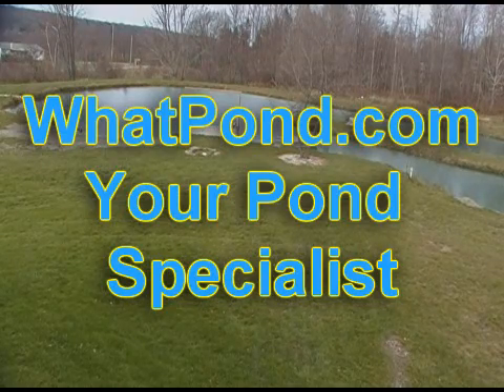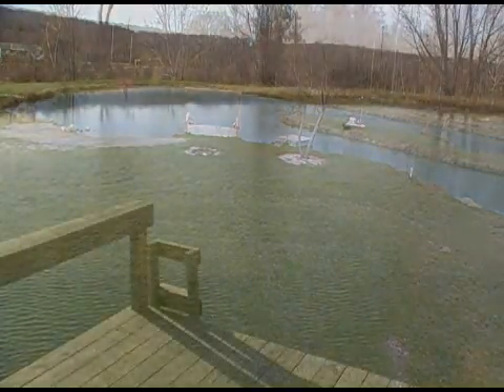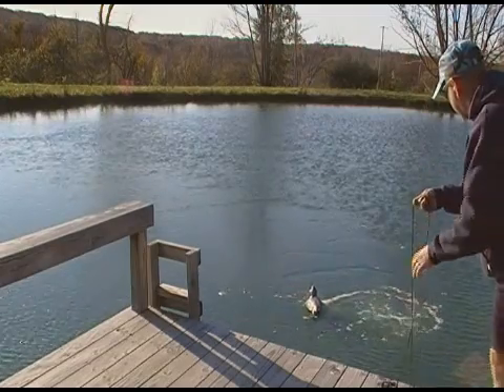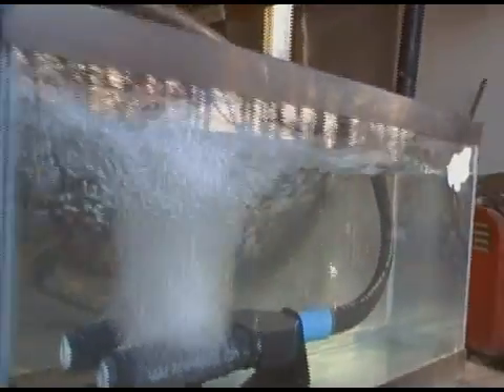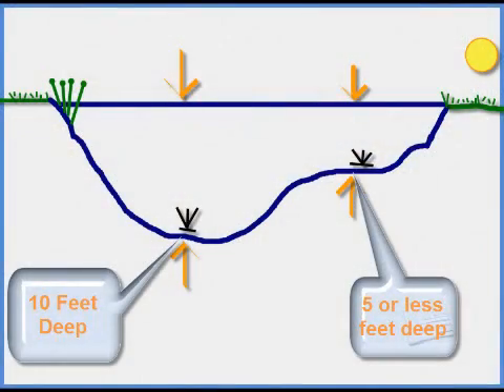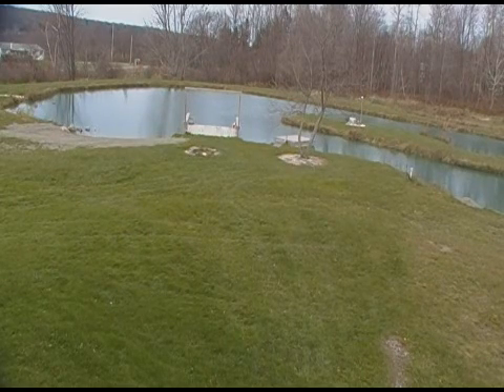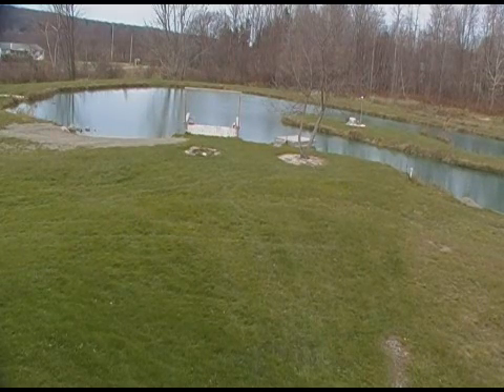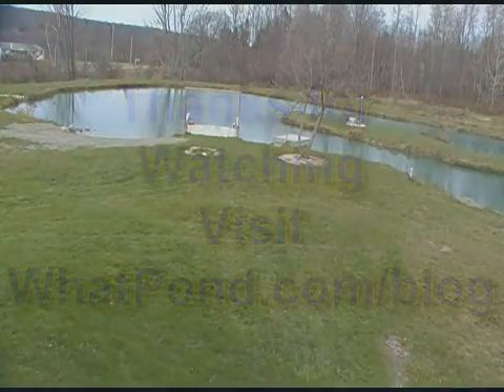Winter Pond Aeration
Winter Pond Aeration is a little different from aerating the pond all summer long, in fact if you choose not to aerate during winter it is your option. Since aerating all summer long we have built up a bank of oxygen from top to bottom and expelled the toxic gasses building in the bottom of pond.